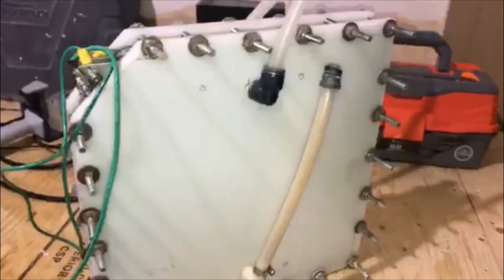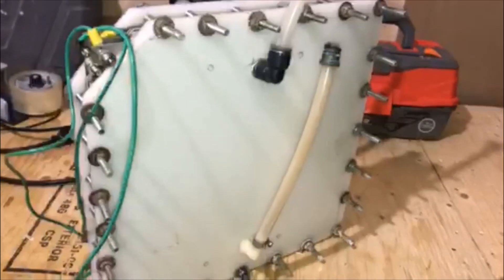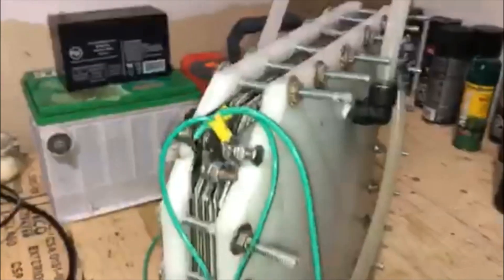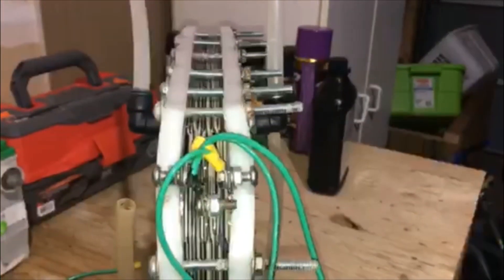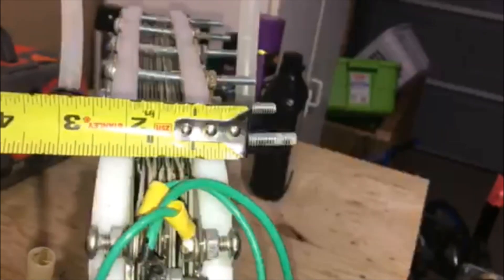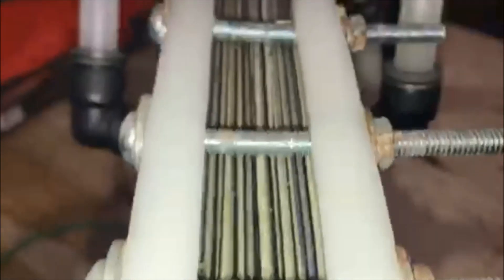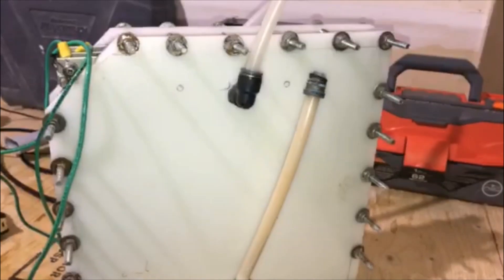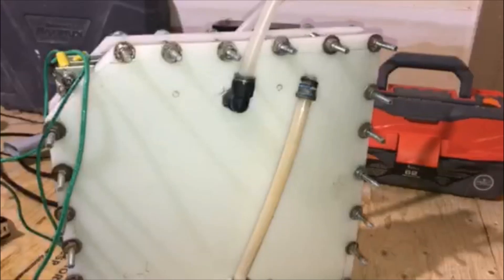Plate Cell Details for running Generator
Help me create a looped HHO Generator so that I can share it with the world!